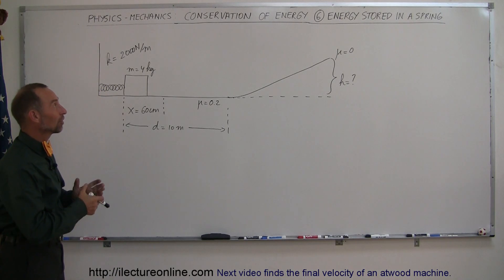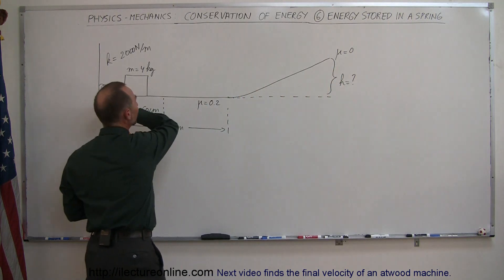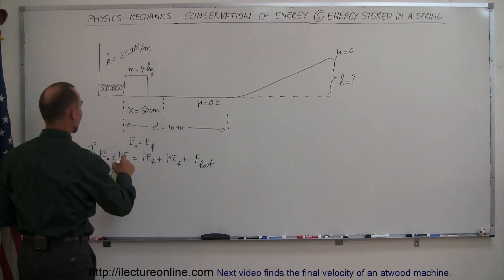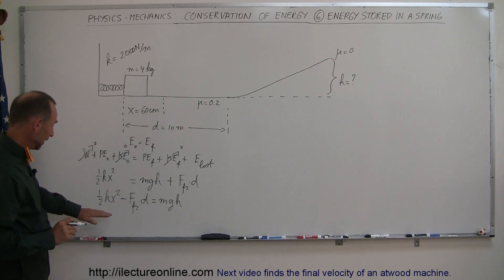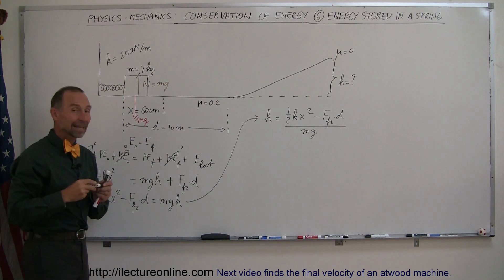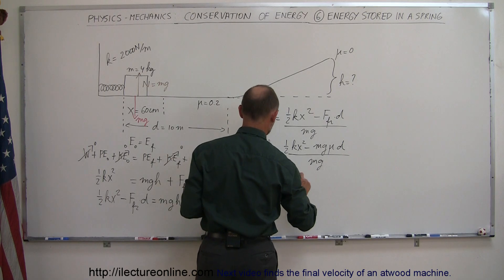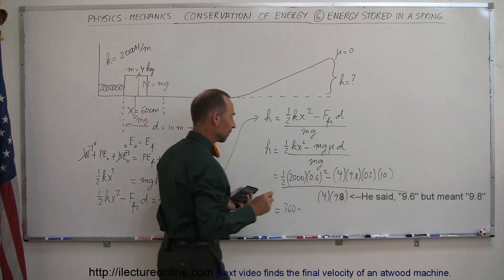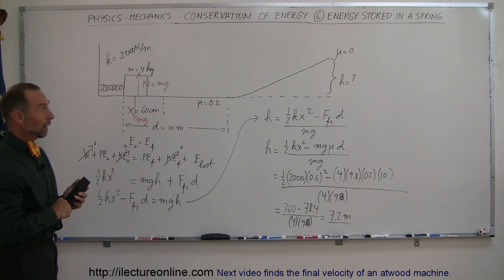Physics 9 Conservation of Energy (6 of 11) Energy Stored In A Spring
In this video I will show how to calculate the height a spring-loaded object traveling across a (friction) surface and up an incline.